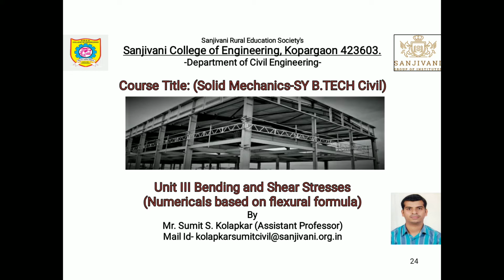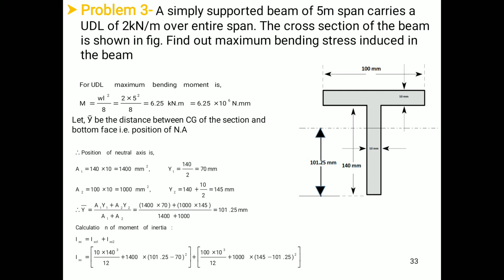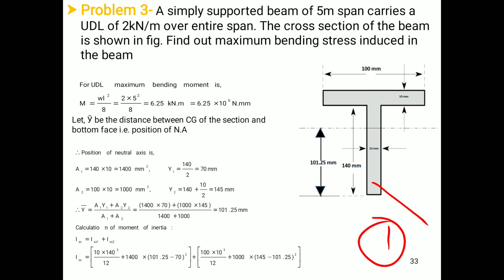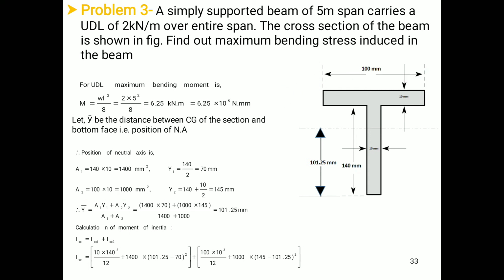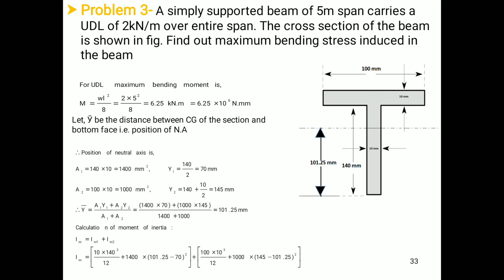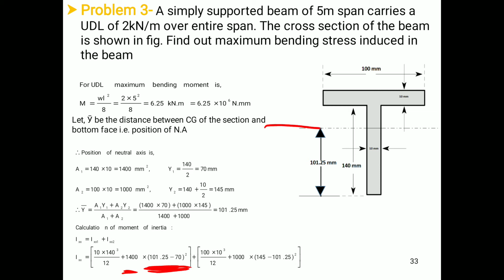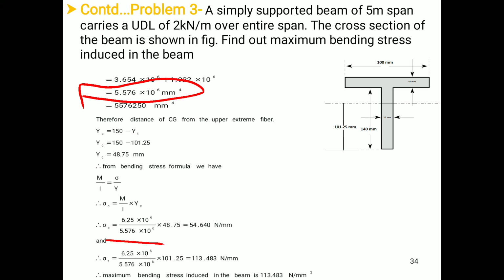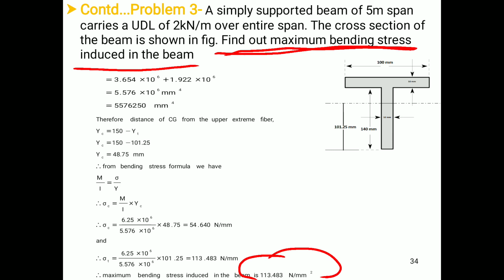Solid Mechanics Unit3: Lect.7: Numericals based on flexural formula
This video contains numericals based on flexural formula.